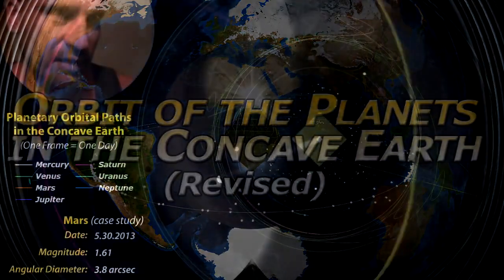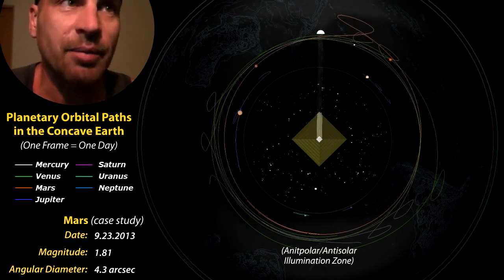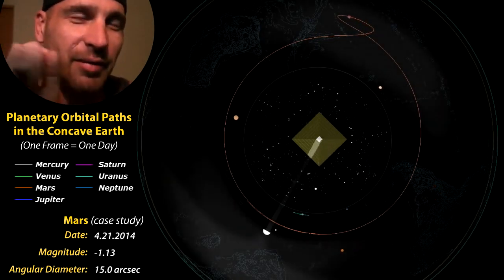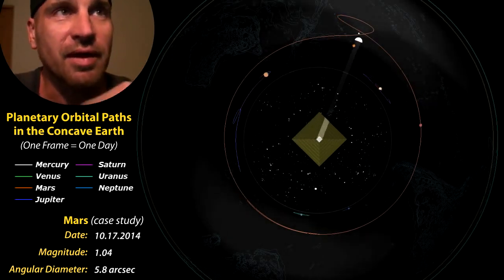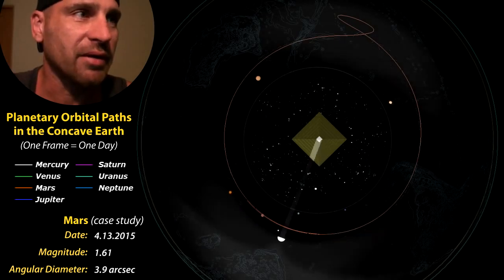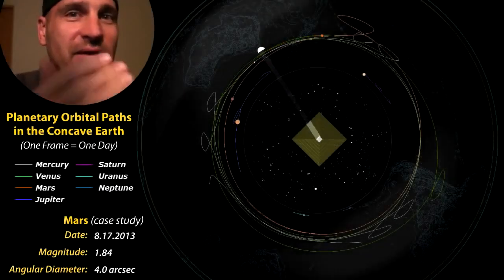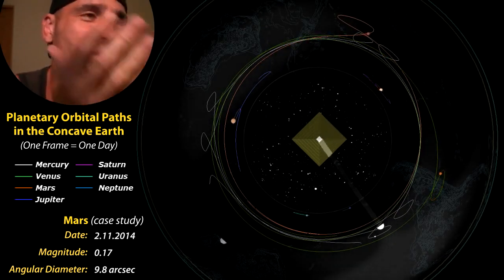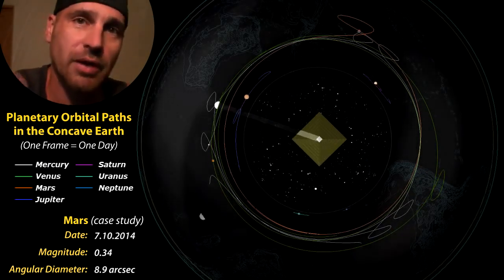Orbit of the Planets in Lord Steven Christ's Concave Earth